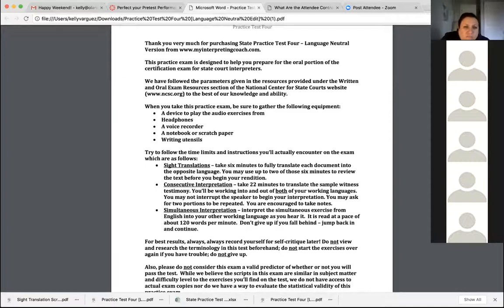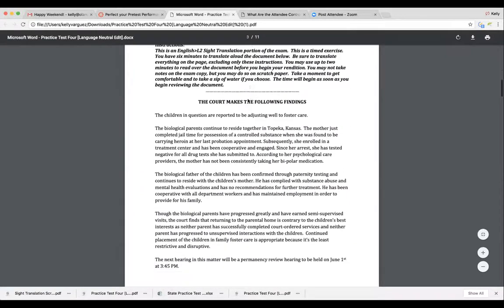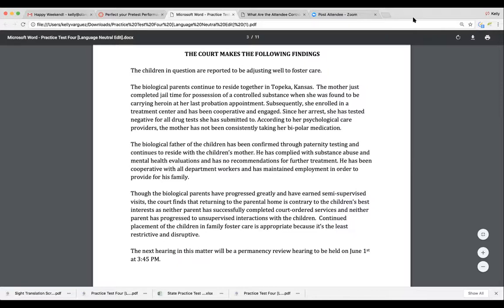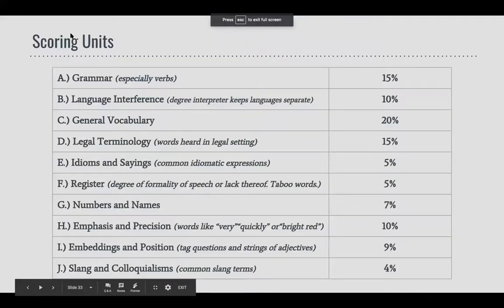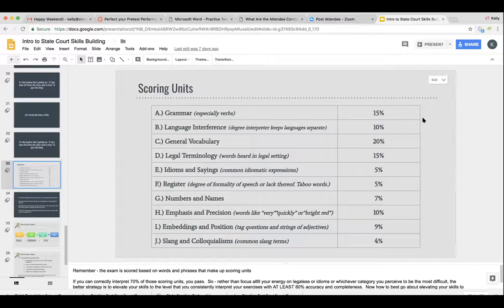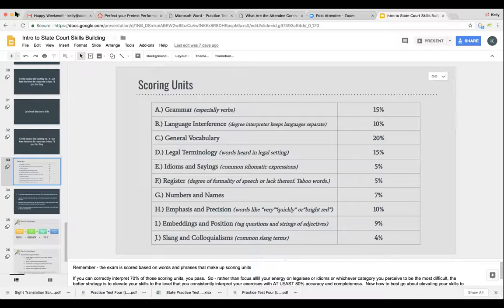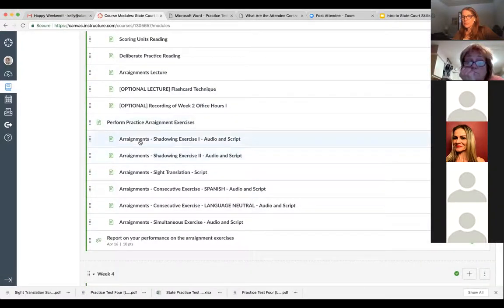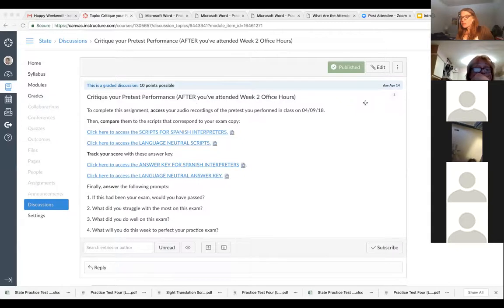State Court Skills Building Live Session Week 2